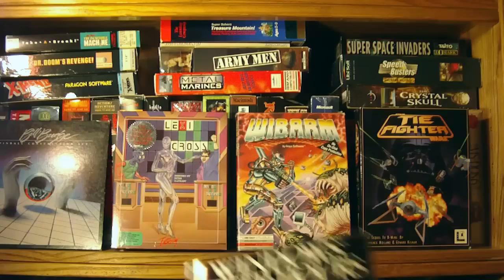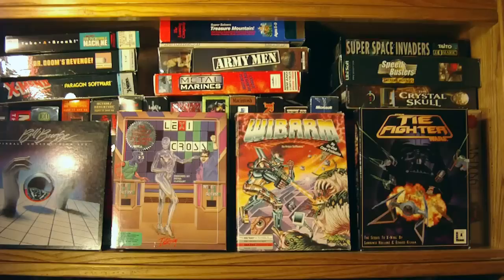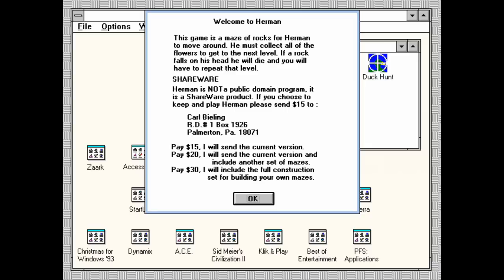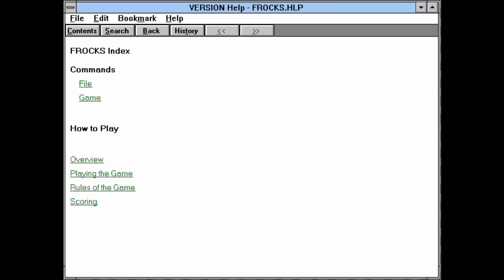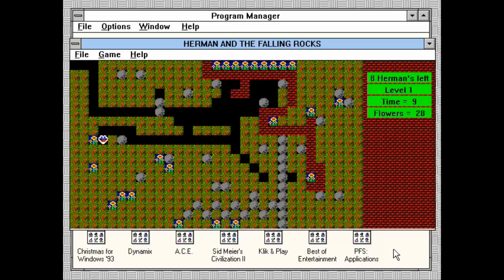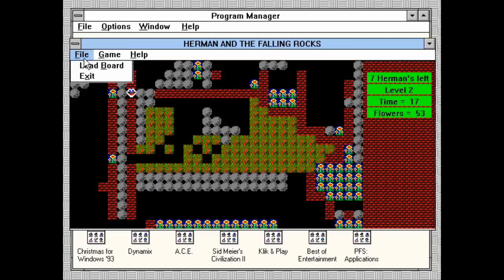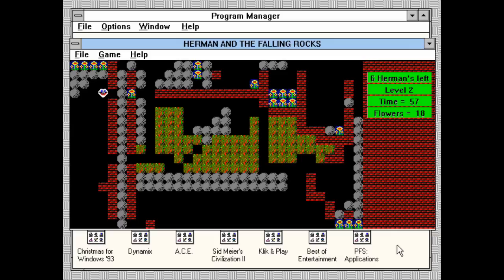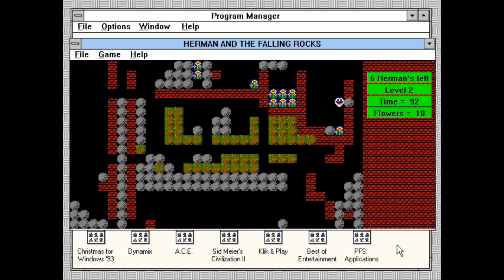LGR - Herman and the Falling Rocks - PC Game Review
It may be a Boulderdash clone, but Herman doesn't let that get in the way of collecting flowers and avoiding rocky death. Frockin' sweet.